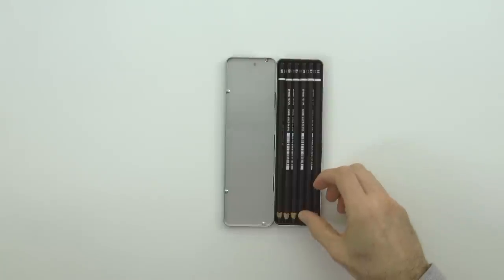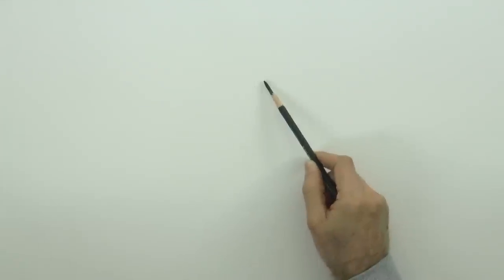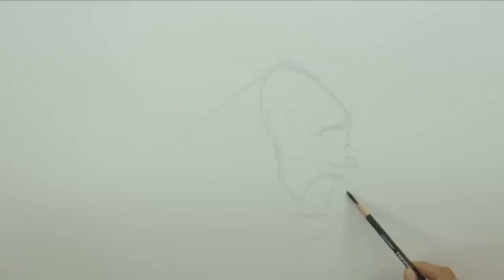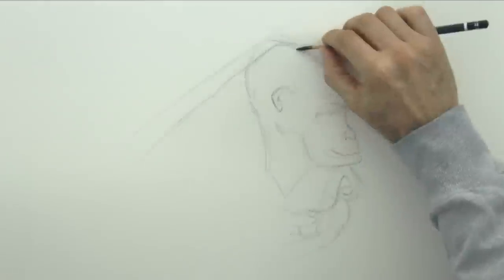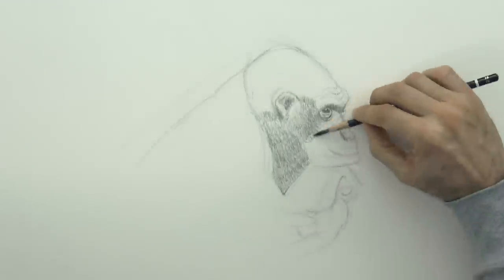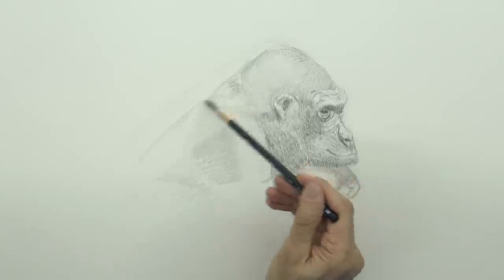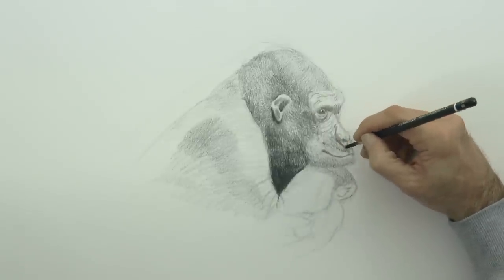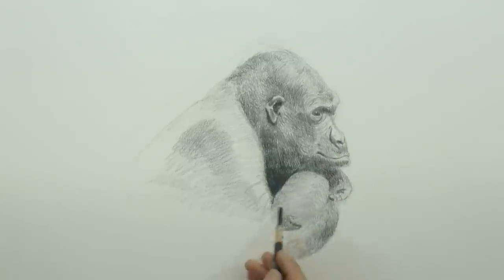How to Draw a Gorilla - Narrated (Testing Staedtler Charcoal Pencils)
This video shows how to draw a Gorilla head.

List of materials:

- Charcoal Pencils: Staedtler Mars Lumograph Black
- Stratmore 18 x 24-inch Drawing Pad
- Pencil sharpening knife
- Sandpaper pencil pointer

This tutorial shows How to Draw a Gorilla - Narrated (Testing Staedtler Charcoal Pencils)